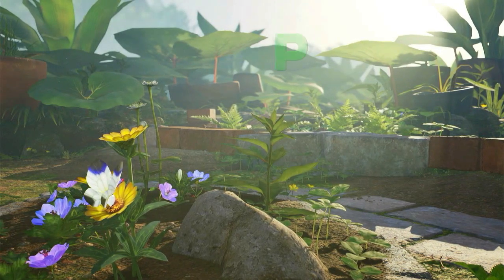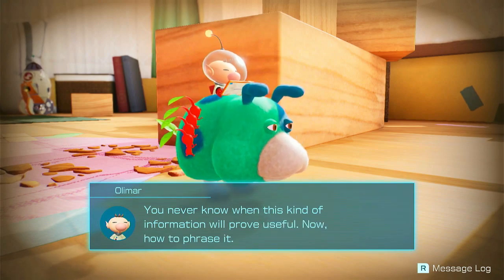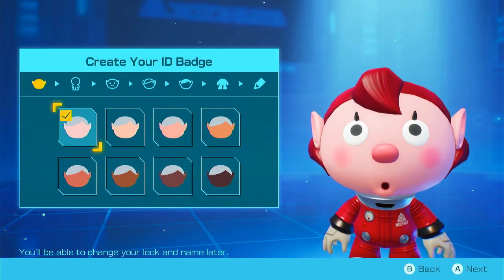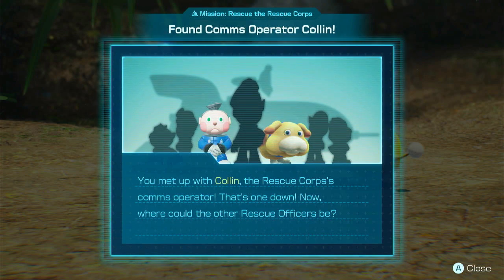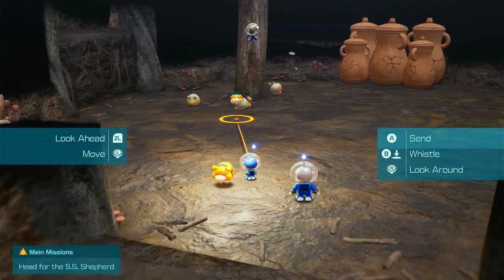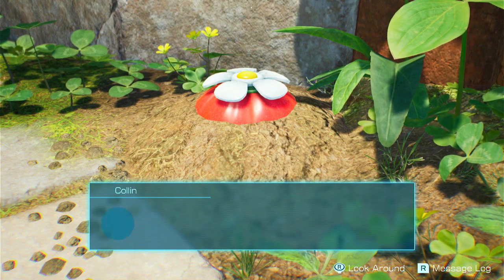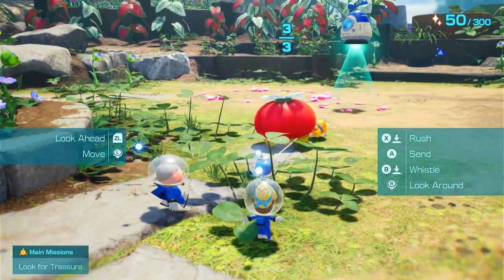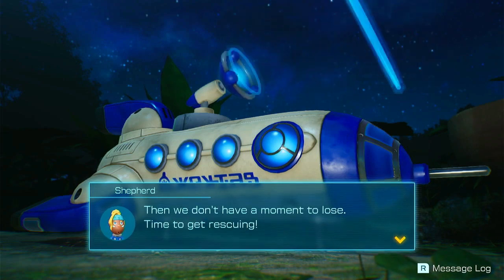Episode 1 The Last Hope - Pikmin 4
Learning some basics and getting ALL OF THE LORE.
This is a great demo.